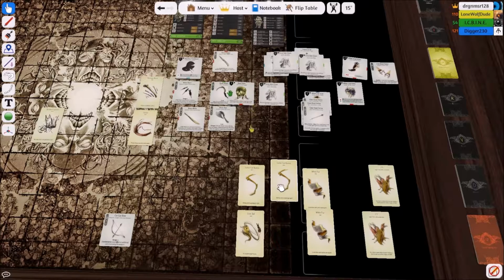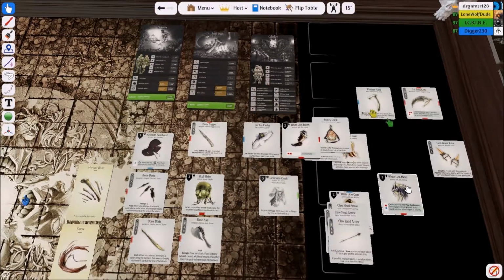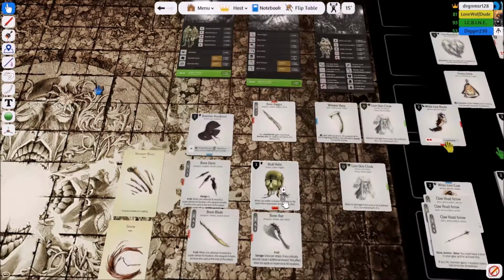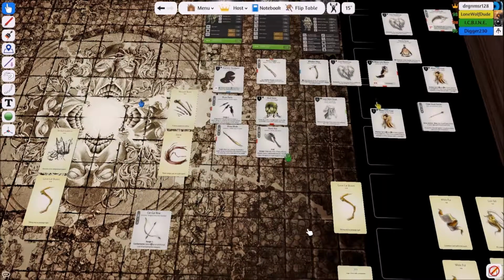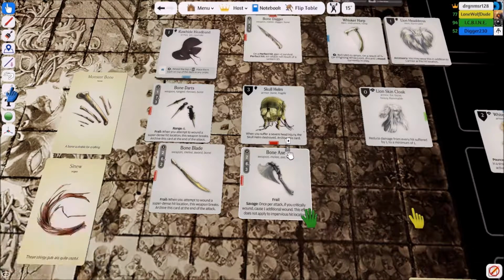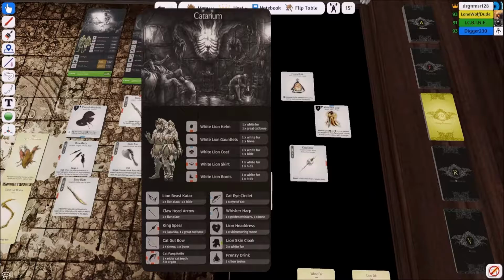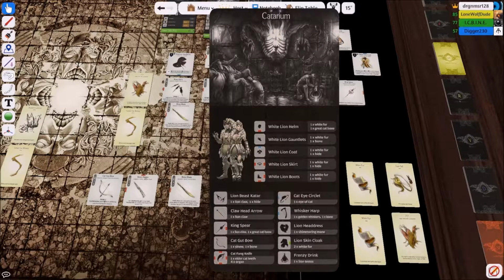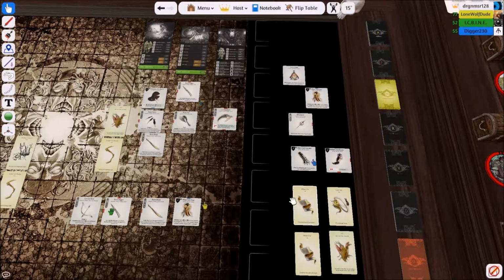KDM :: Lantern Year 1 pt 6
Join us in our first trip into the world of darkness and fear of Kingdom Death: Monster.

Kingdom Death: Monster (KDM) is a nightmare horror board game made by Kingdom Death and designed by Adam Poots and can be purchased

We will be playing in an unofficial Tabletop Simulator Workshop version of the game made by Nognoth with some modified elements from other versions.